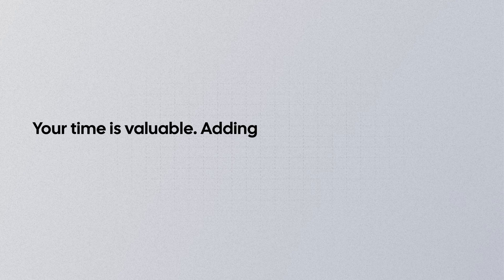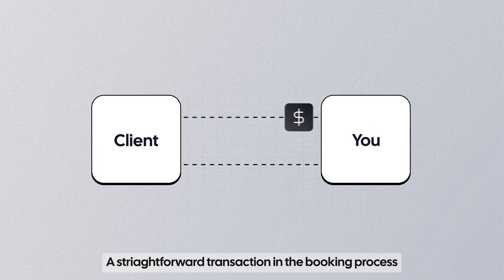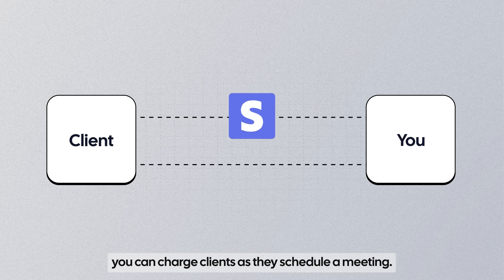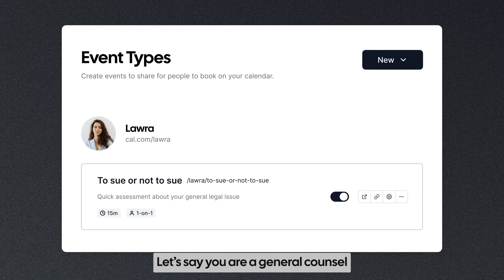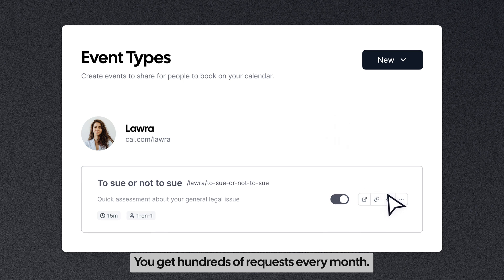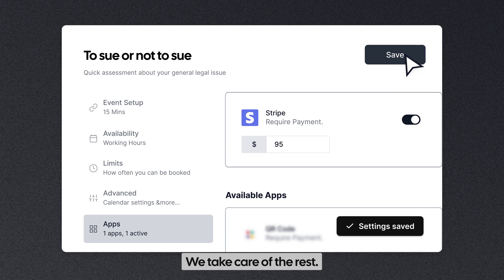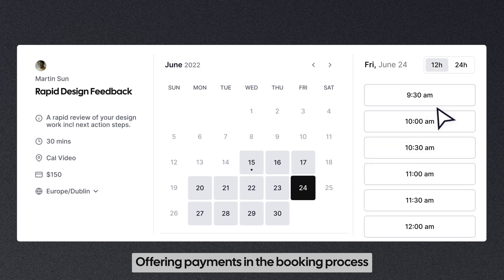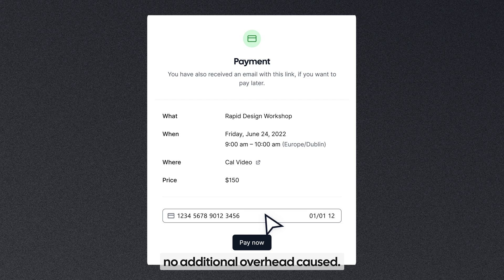Accept payments for your appointments with Cal.com and Stripe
Learn how to charge for your time with Cal.com's Stripe App. Connect your Stripe account and set a price per event. It's that simple